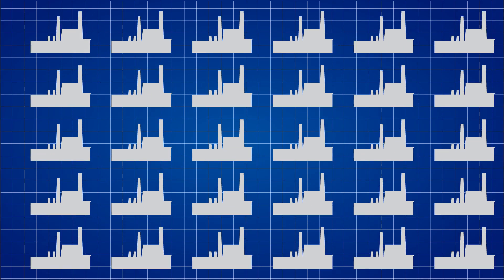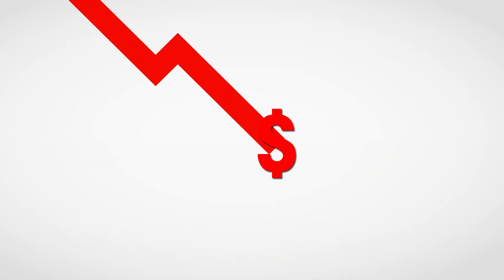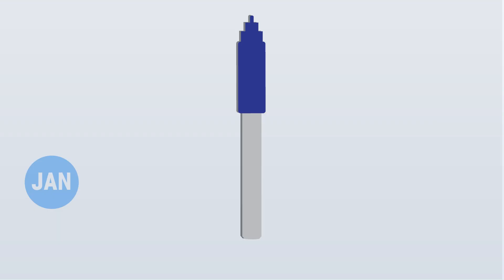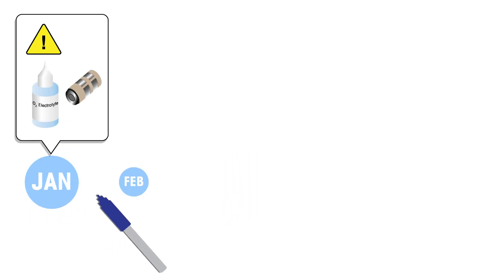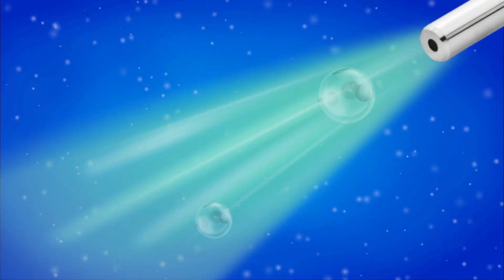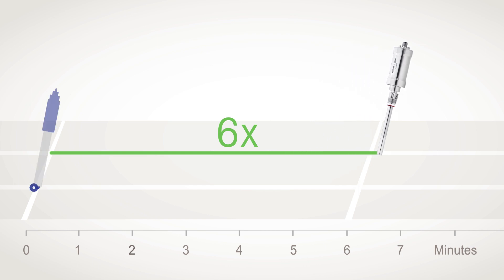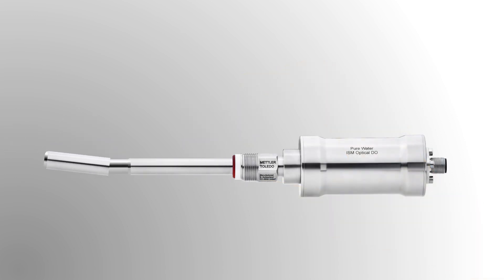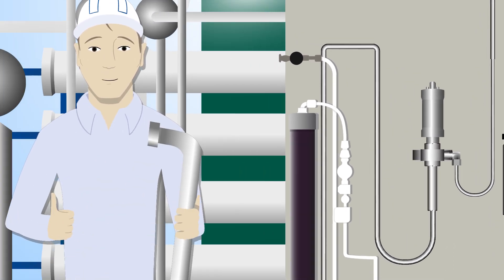Dissolved Oxygen Measurement: Polarographic vs. Optical DO Sensors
This video discusses the impact of unplanned power plant shutdowns that result from water cycle chemistry issues. Cycle chemistry that is monitored ineffectively can lead to corrosion and other damage to critical power plant equipment that requires costly repairs and results in lost revenue that can never be recovered. Measuring dissolved oxygen can improve water system efficiency and help to avoid unplanned shutdowns.

Polarographic sensors are often used to monitor dissolved oxygen in the power plant water cycle. However, these sensors require frequent maintenance for electrolyte and membrane replacement, and then measurement is delayed after service due to necessary polarization. Polarographic sensors are also susceptible to interference from dissolved hydrogen. In this video, you will learn how Optical Dissolved Oxygen sensors eliminate the limitations of traditional polarographic sensors, and provide faster measurement for more efficient cycle chemistry monitoring. This allows power plants to operate with lower costs, reduced downtime, and helps to control corrosion.

To learn more about the Pure Water Optical DO Sensor, download the white paper, "Minimize Power Plant Corrosion with Improved Optical DO Technology"

The METTLER TOLEDO Pure Water Optical DO Sensor incorporates the latest technology to combat previous limitations of optical sensors, such as the lifetime of the chromophore used to provide accurate and reliable oxygen detection. In this sensor, the chromophore is housed in an easily replaceable unit, the OptoCap, which allows simple and infrequent maintenance. In fact, the only maintenance required for the Pure Water Optical DO Sensor is an annual replacement of the OptoCap.

In addition to improvements to optical dissolved oxygen technology, instrumentation advancements also provide efficiency and reliability in power plant water cycle chemistry monitoring. A multi-parameter, multi-channel transmitter can accommodate a dissolved oxygen measurement in combination with other critical cycle chemistry measurements, such as conductivity, pH and ORP. This provides convenience when multiple measurements are required to maintain a water treatment scheme.

METTLER TOLEDO produces a full range of solutions for monitoring and managing power plant water cycle chemistry.  To learn more about our solutions for power plant water and steam monitoring, download the guide on optimizing your power plant chemistry:

We also offer a portfolio of analyzers for sodium, silica and chloride and sulfate detection: